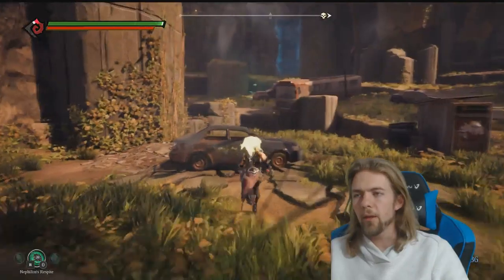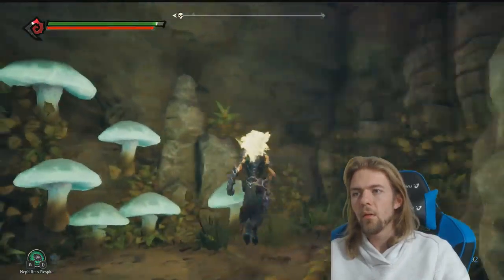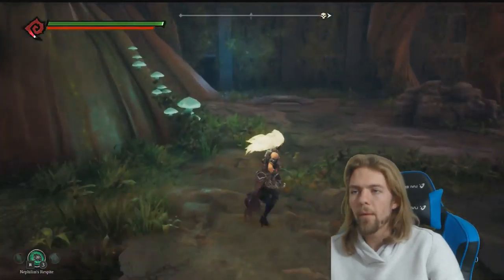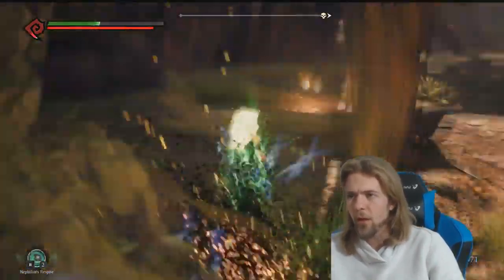Darksiders 3 | Episode 14 | Two At The Same Time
Welcome to another let's play video of Darksiders 3 with Psycho by Projects, join us on our adventures through games.

Darksiders III is an action role-playing video game developed by Gunfire Games and published by THQ Nordic for Microsoft Windows, PlayStation 4 and Xbox One on November 27, 2018. It is a sequel to Darksiders II and the third entry in the Darksiders series.

The game departs from the gameplay of the previous entries and incorporates elements from Metroidvania games as well as the Souls series. Taking place before the first Darksiders game, the player controls Fury, one of the Four Horsemen of the Apocalypse, in her quest to capture the Seven Deadly Sins which have taken corporeal form and escaped imprisonment. In their quest, players can use a variety of melee and magical weapons and gain experience points and currency to upgrade Fury's powers and weapons.

Darksiders III received mixed reviews upon release, with many critics highlighting the technical issues and bugs on both PC and console versions as well as the too simple combat and puzzle systems.